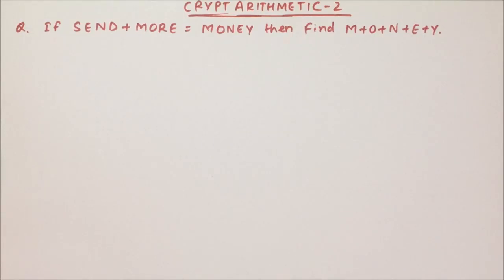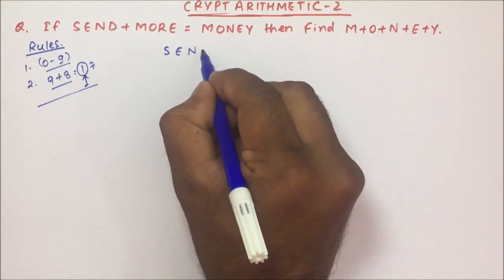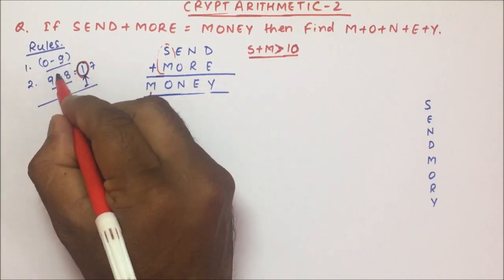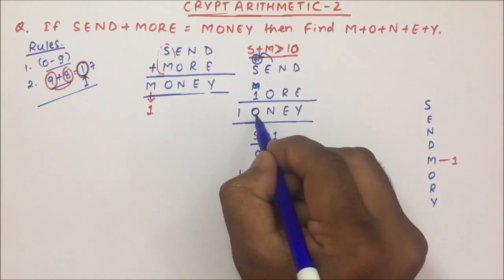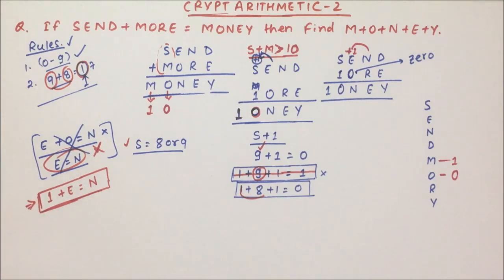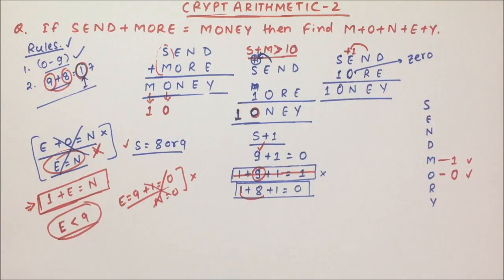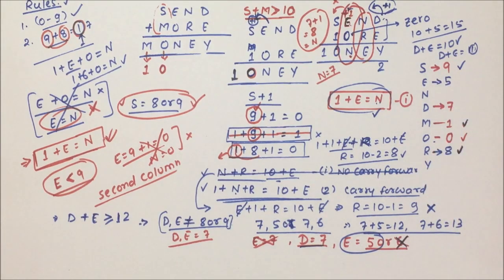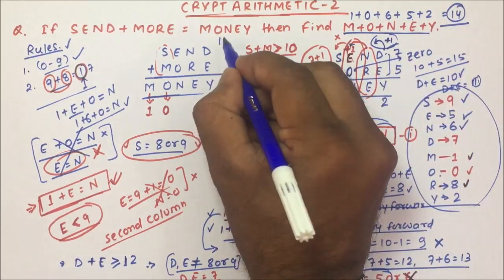Crypt Arithmetic for Infosys/Elitmus ! Easiest Way to Solve the CryptArithmetic Problem!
Crypt Arithmetic for Infosys/Elitmus !
Easiest Way to Solve the CryptArithmetic Problem!
Short Tricks !Pratik Sir ! OnlineStudy4U